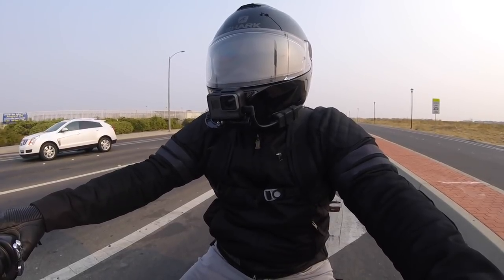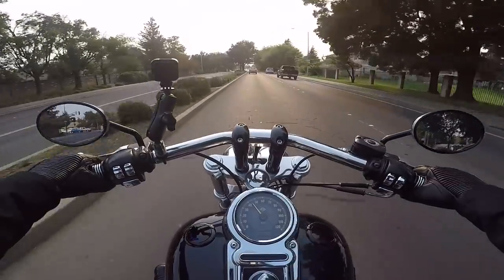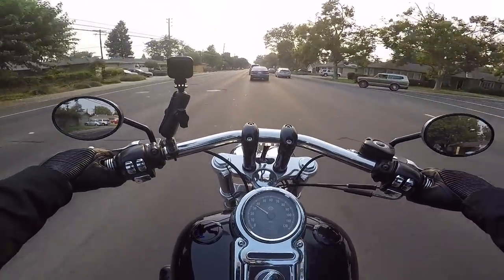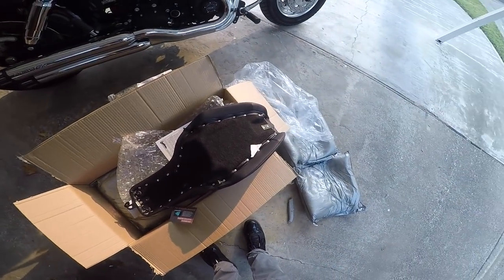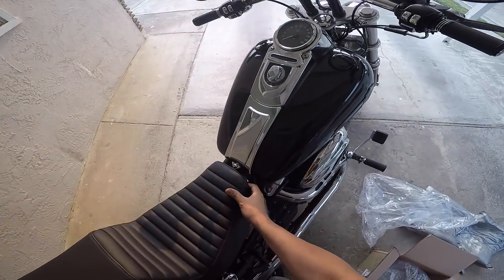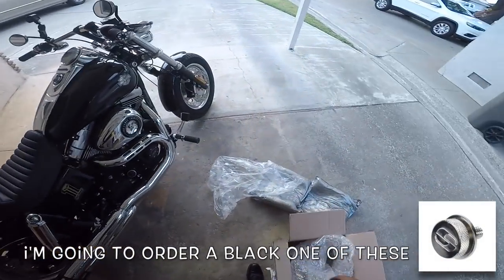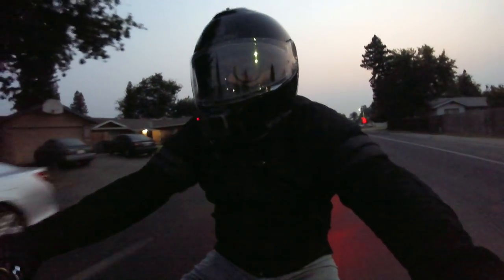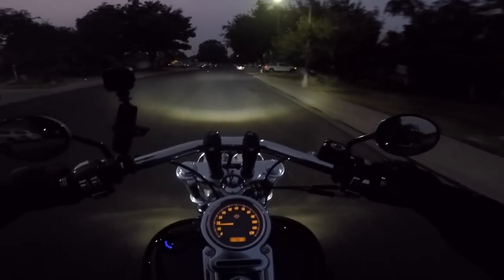Saddlemen Step-up Seat | Unbox, install, and first impressions - Fat Bob mod #14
I finally pulled the trigger on a new two-up saddle, and Saddlemen did not disappoint with the Step-up, for '06-up Dynas.  That one kid comes along for my first ride to also give her approval.

0:00 Intro and Setup
4:43 Unboxing The Saddlemen Step-up
6:39 Installation
11:10 Ride and First Impressions

Another shout out to Iron Steed Harley Davidson in Vacaville for their work on cleaning up the wiring underneath my seat!

If you enjoyed the video,  give it a thumbs-up.

GoPro Hero 5 Black
GoPro Hero Session
GoPro Hero 5 Mic Adapter
Micro SD Card / 64GB
Micro SD Card / 128GB

T.O.G.'s Mounts:
Curved GoPro Arm Mount
90 Degree Arm Adapter
Ram Mount and Base

T.O.G.'s Mounting:
VELCRO Brand / Industrial Strength
Cable Matters - Zip Ties
Gorilla - Double Sided Mounting tape